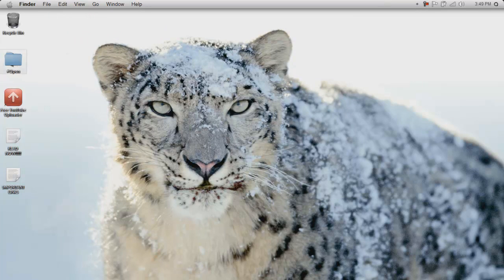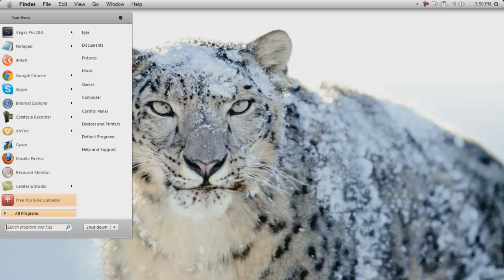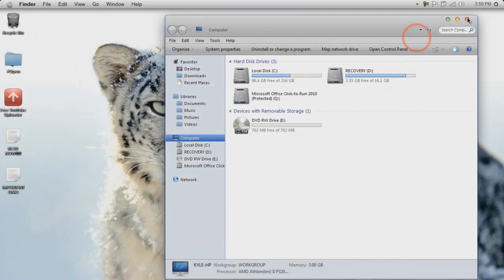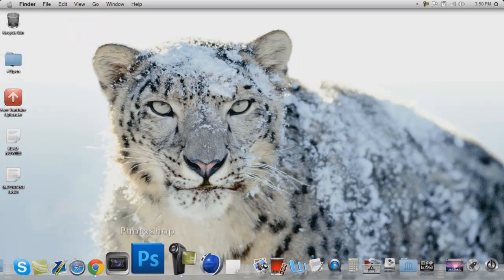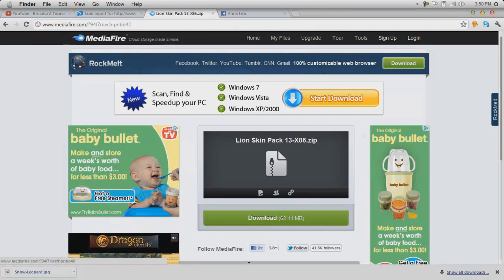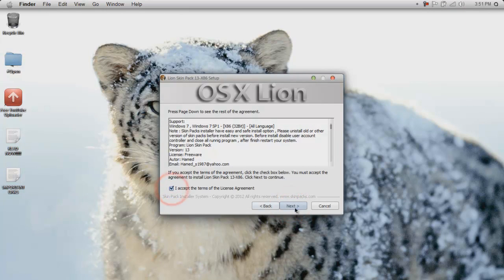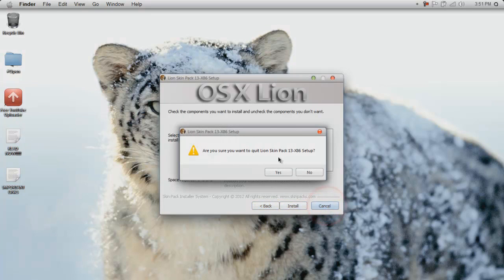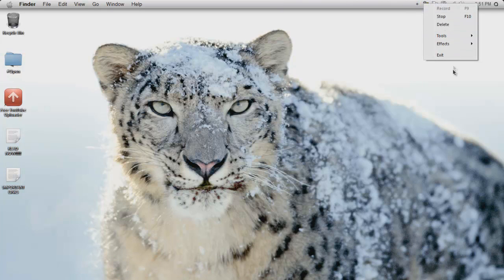How To Transform Windows 7 To Mac OS X Lion